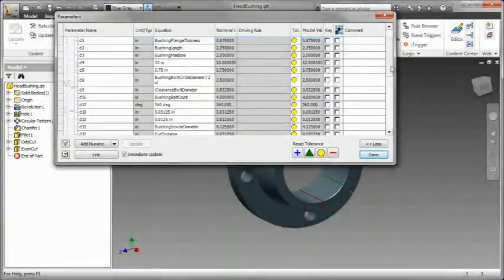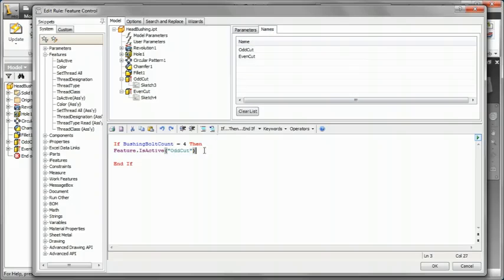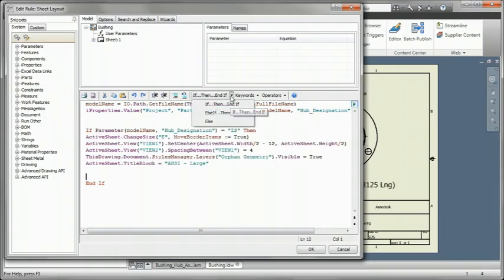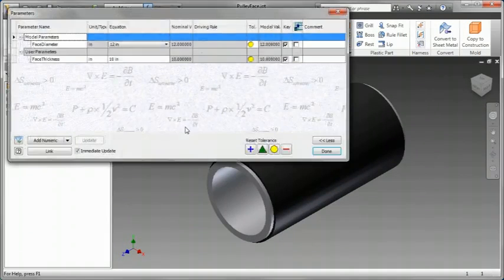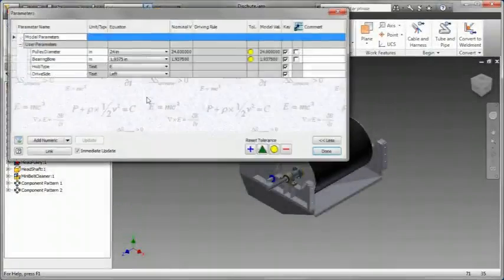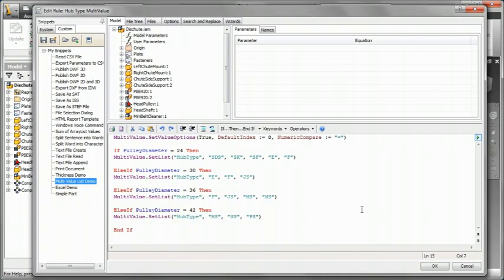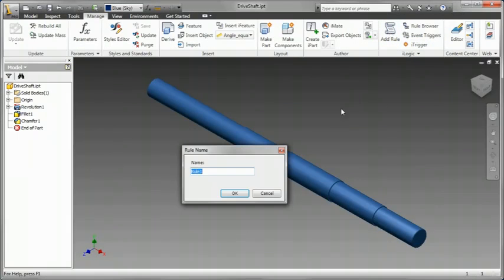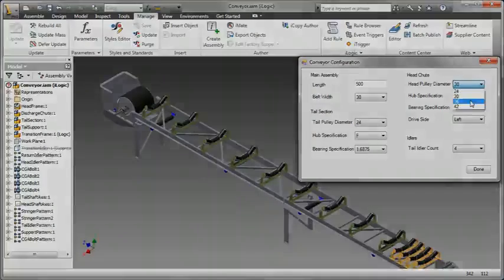Autodesk Inventor 2011: Demo iLogic | MAPData